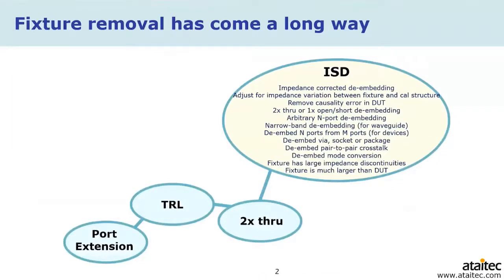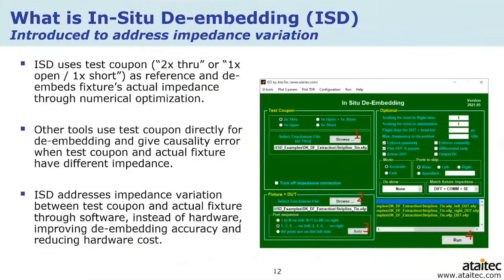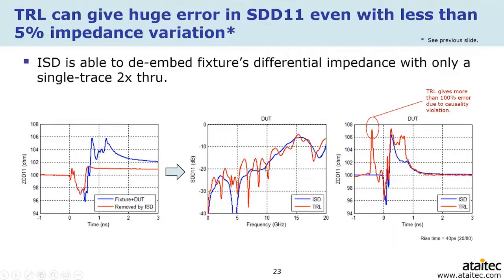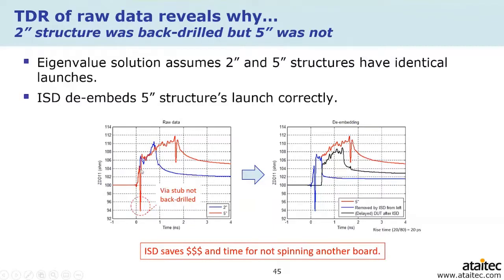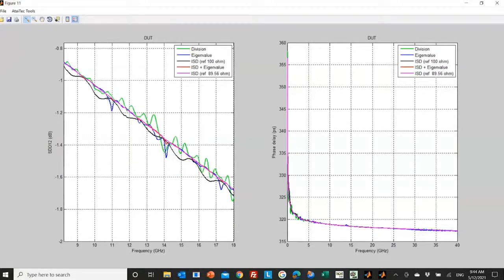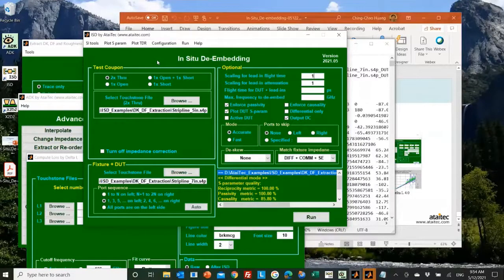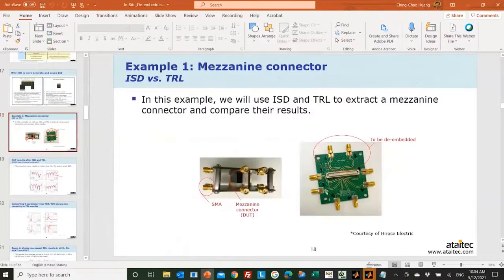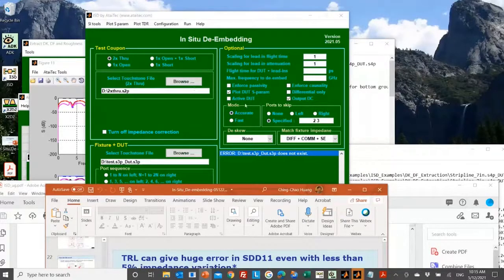In-Situ De-embedding (ISD) webinar 05/12/2021